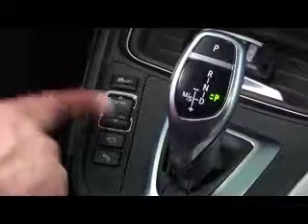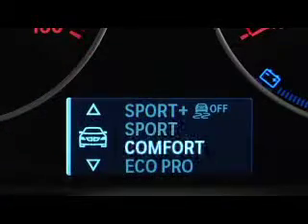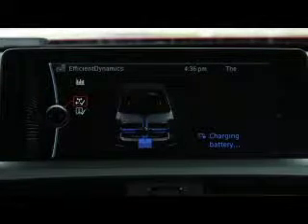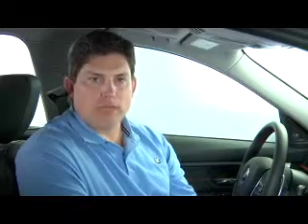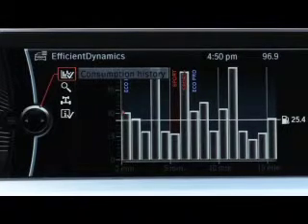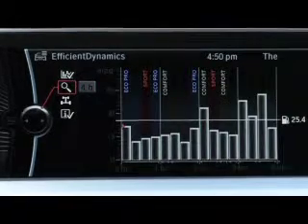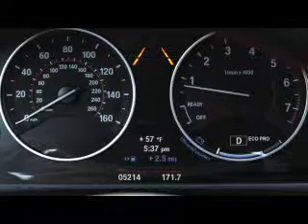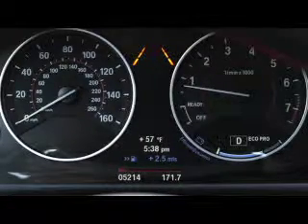Leith BMW - BMW ECO PRO Mode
Learn how to utilize the ECO PRO Mode in your BMW to help develop a more efficient driving style and improve fuel economy.